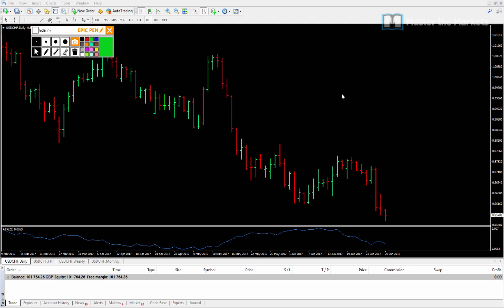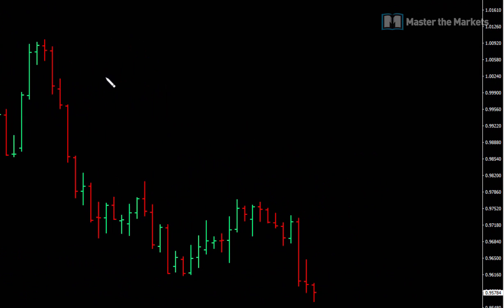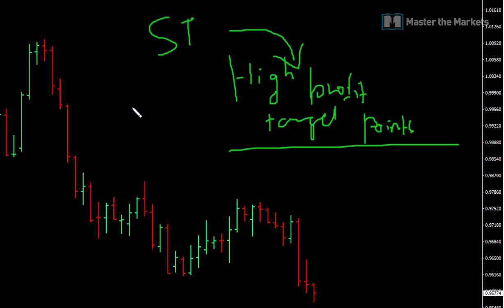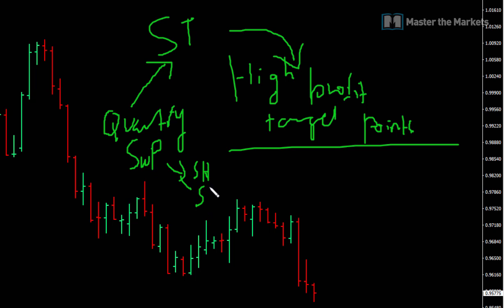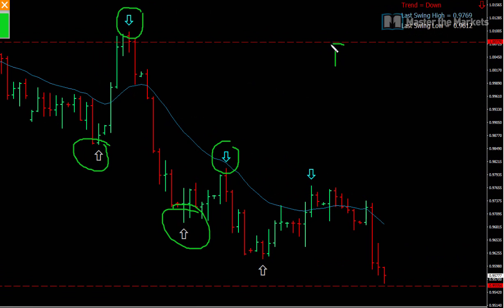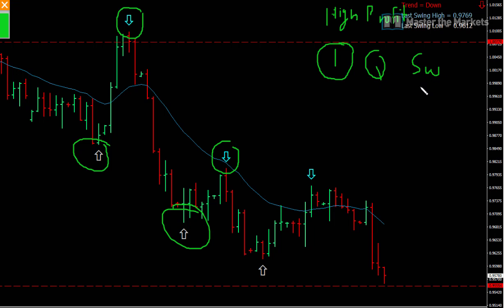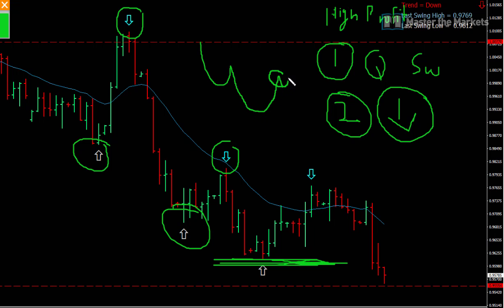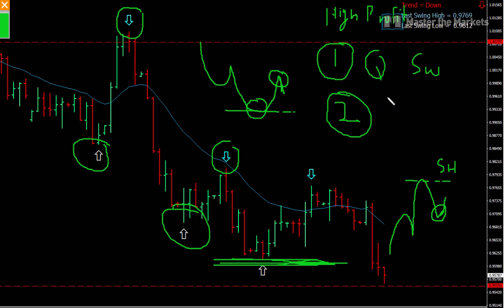Live Trading Session 37 - Smart Money 2.0 - £1500 USDCHF return and high profit target points